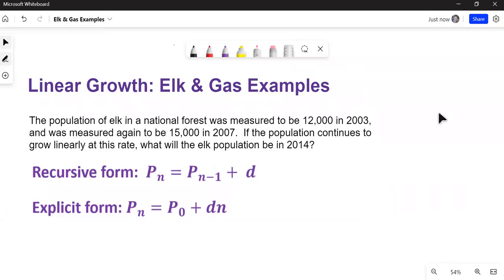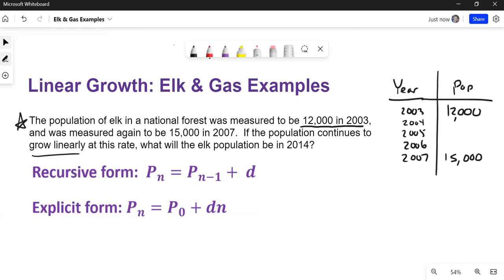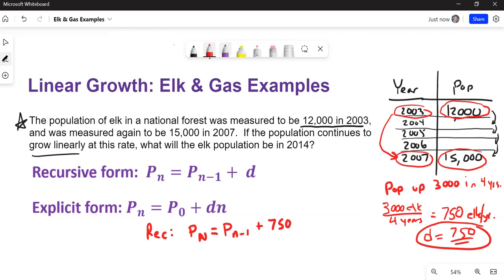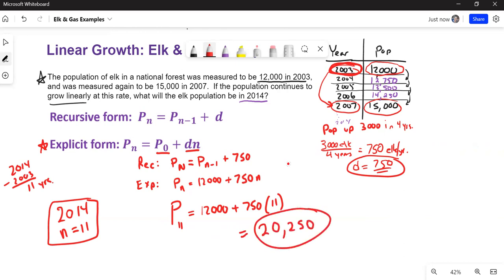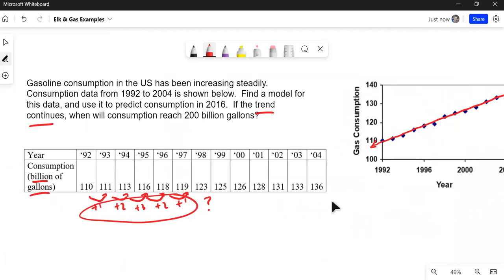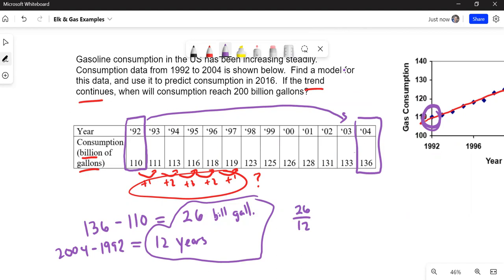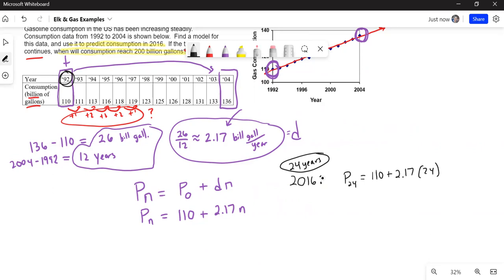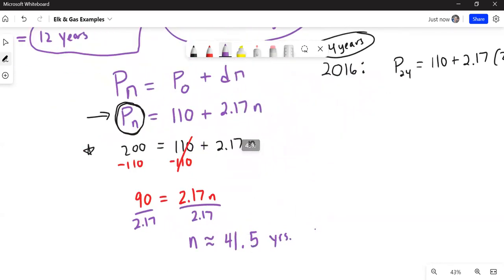Elk and Gas Examples